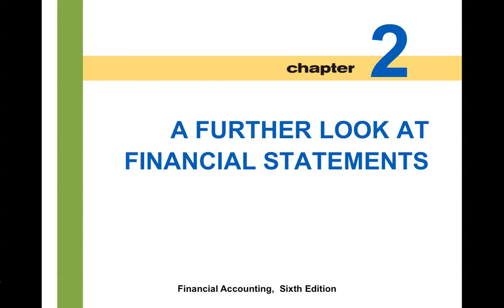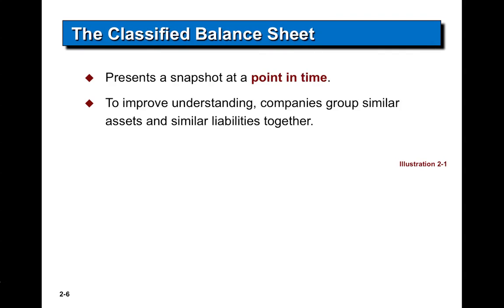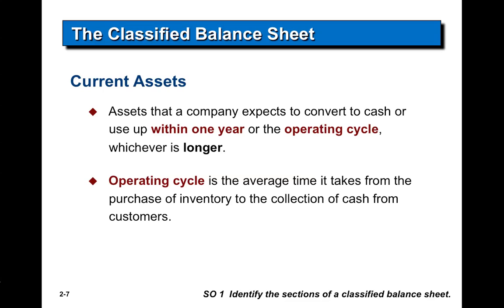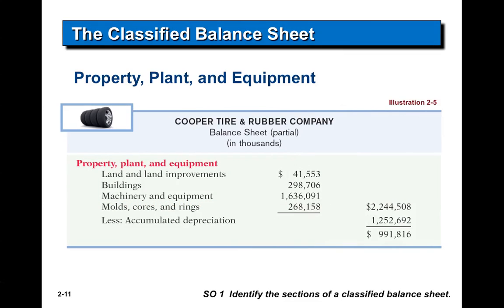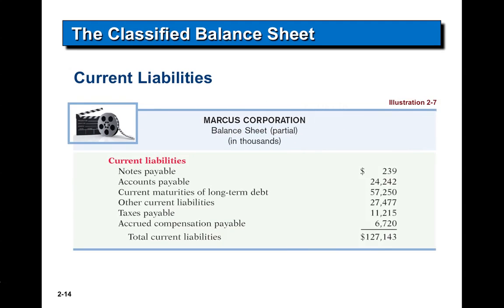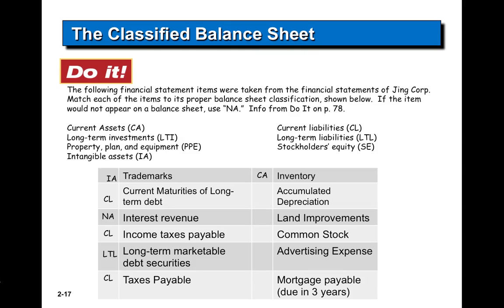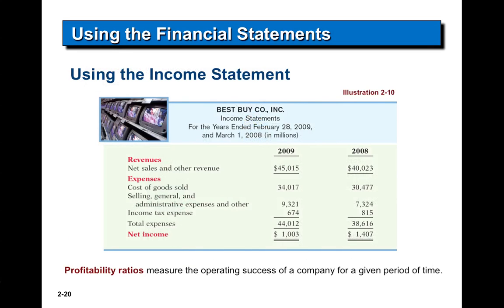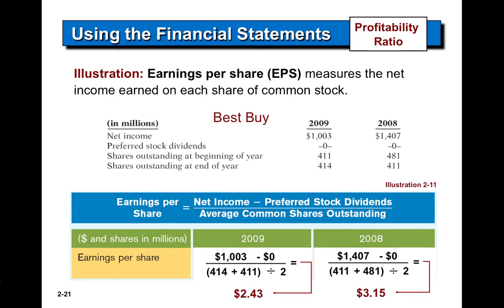Chapter 2--Identify Sections of Classified Balance Sheet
This screencast will identify the sections of a classified balance sheet and discuss the EPS ratio